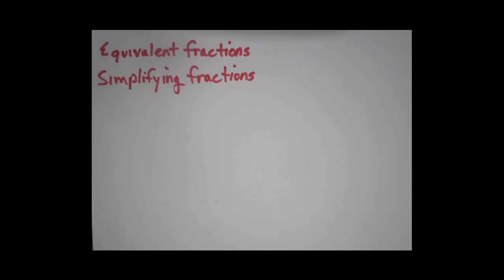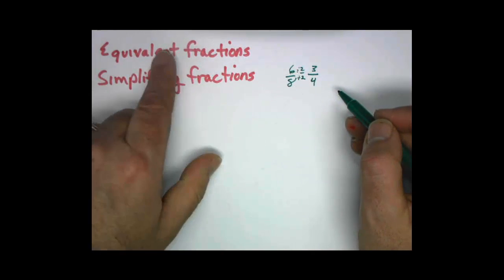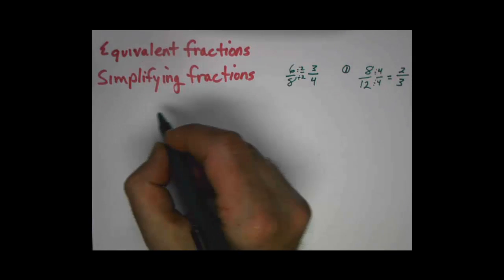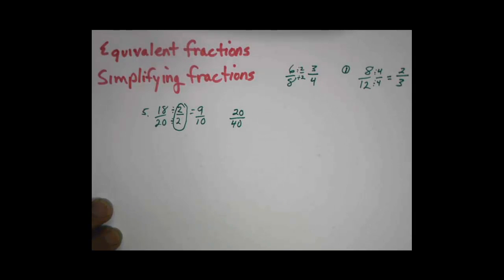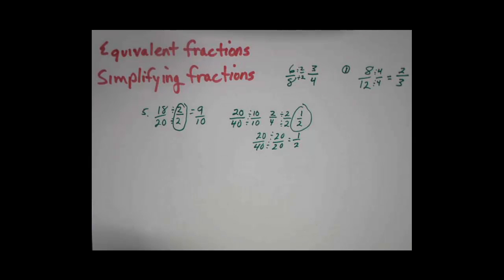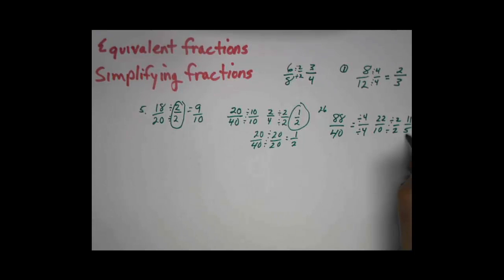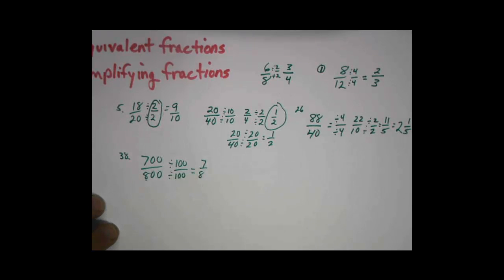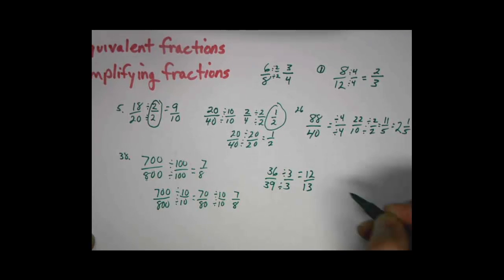Math 20 Section 3.2